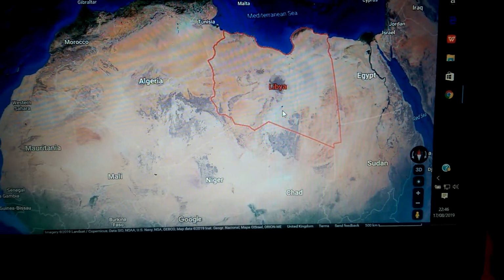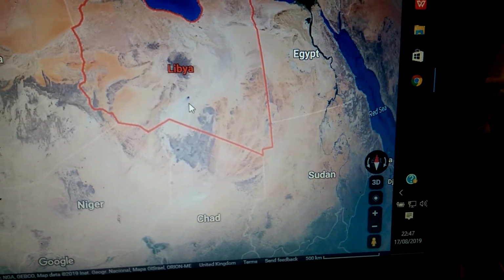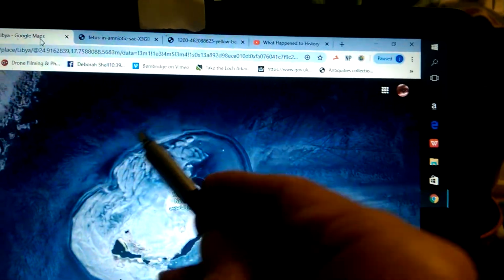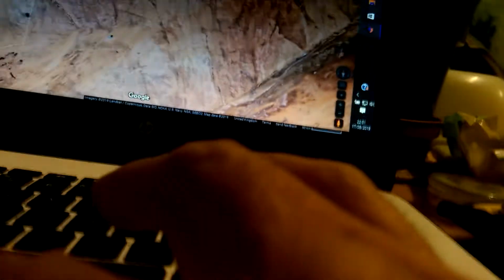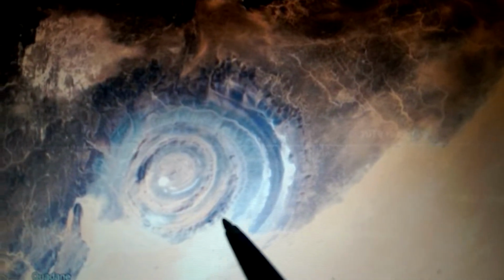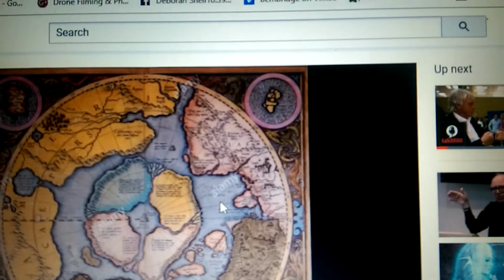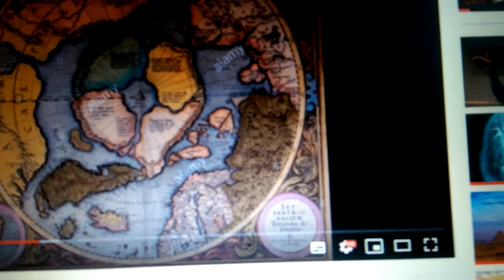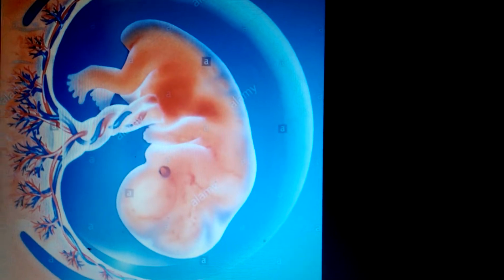124. GOOGLE EARTH QUICK TOUR !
When you take a tour of Google Earth and zoom In closely, some very strange features emerge !

For more detailed analysis,please take a look at the superb presentation from Jon Levi, Max Igan and Flat Earth British channels.  Links to some excellent presentations below:

and a new discovery, please take a look at the wonderful words of wisdom from Nicole: